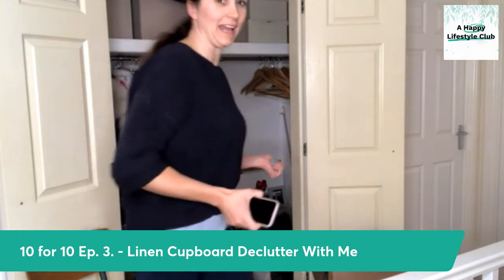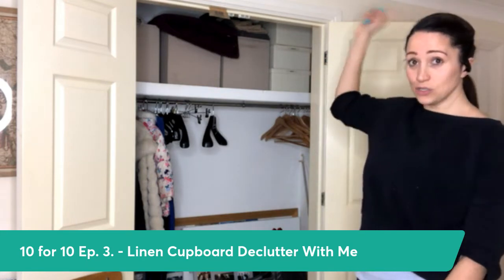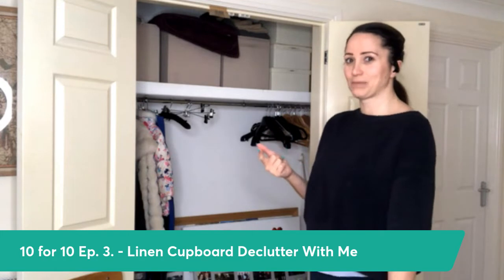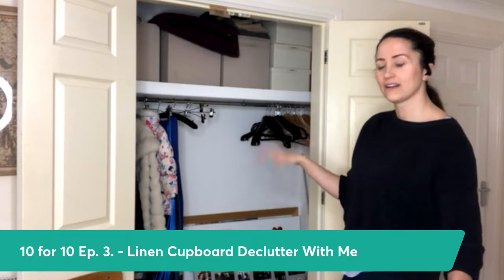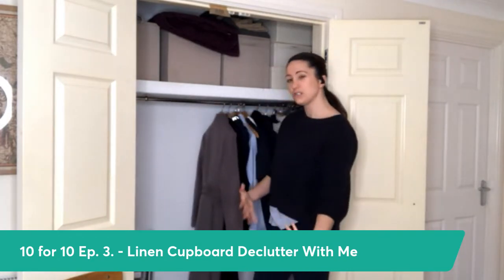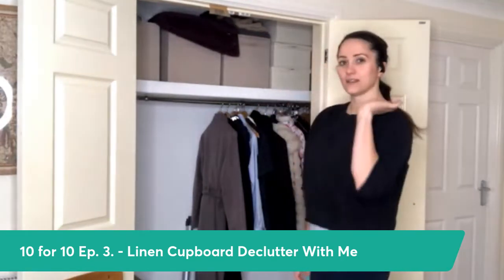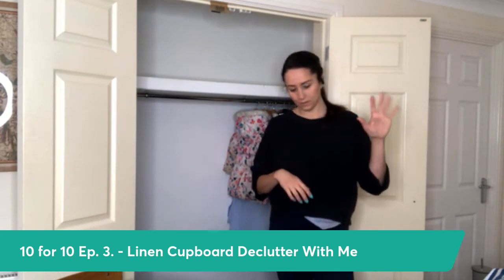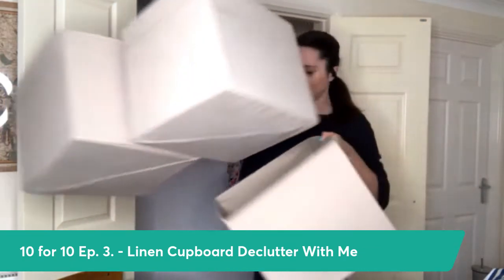Linen Cupboard Declutter With Me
Episode 3 of the October 2022 10 for the 10th declutter challenge hosted in my facebook group DECLUTTER, GET ORGANISED, FEEL HAPPIER.

Warmest wishes for a happy day,

Jessica x